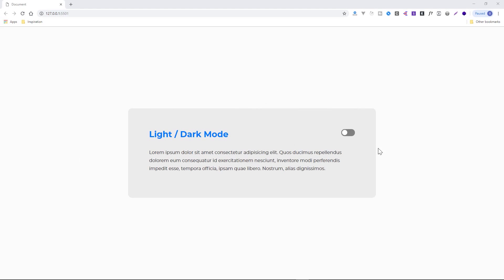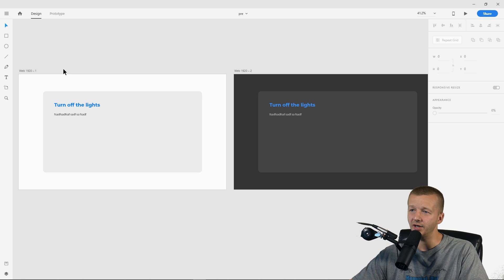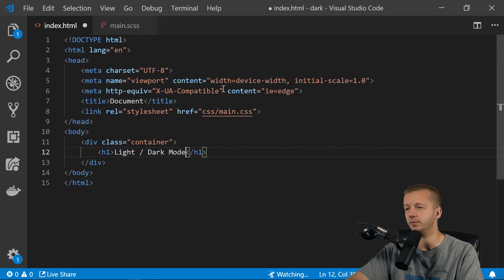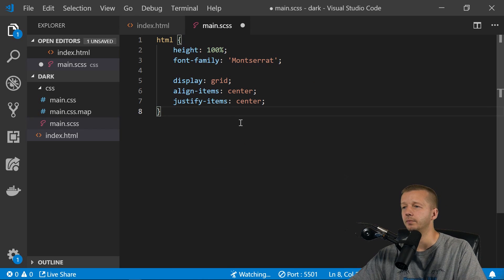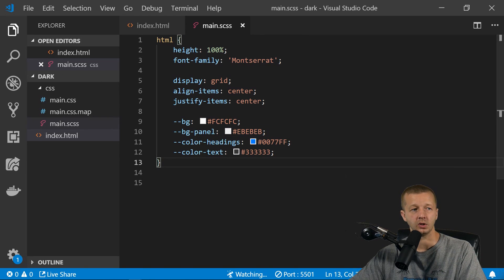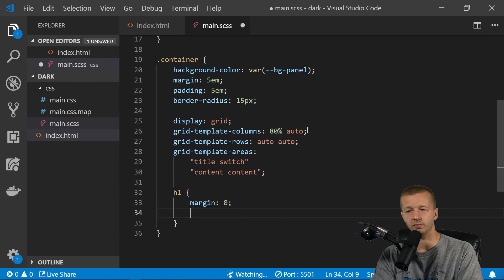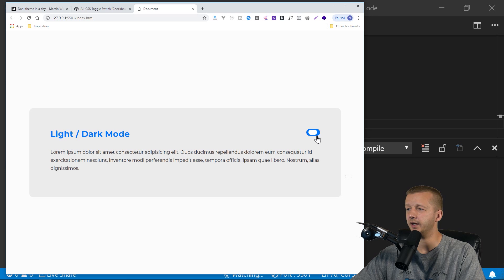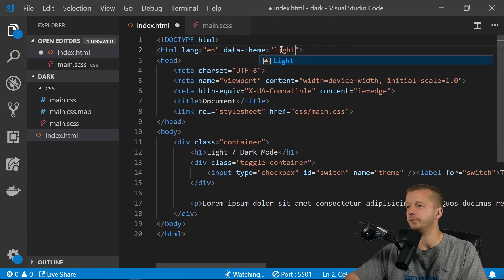Creating a Dark & Light Toggle Mode on your UI Designs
-- Giving your users the option to toggle between a light and dark mode can be a nice feature. A dark mode can be easier to read and also reduce battery consumption on mobile devices. Today, I'm going to show you how to integrate this feature using data attributes and native CSS variables -- along with a little bit of JavaScript.